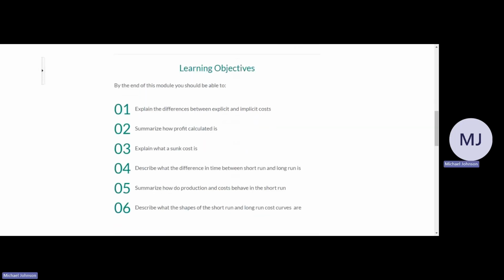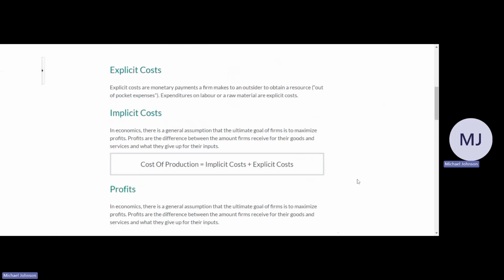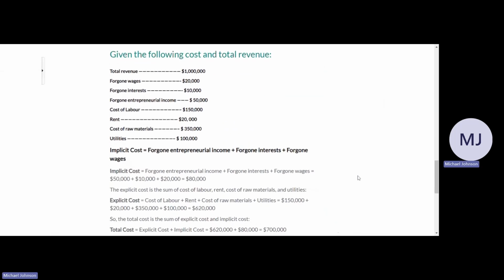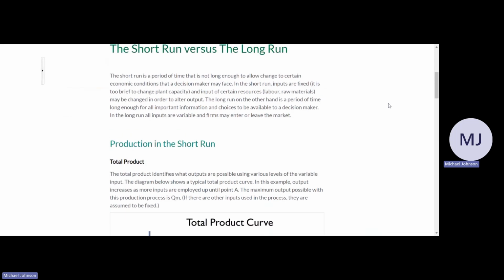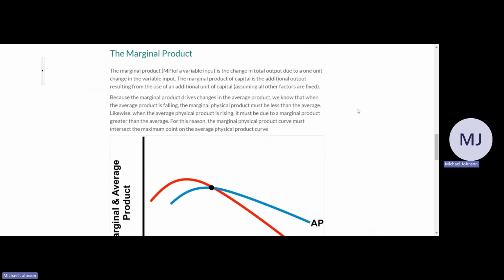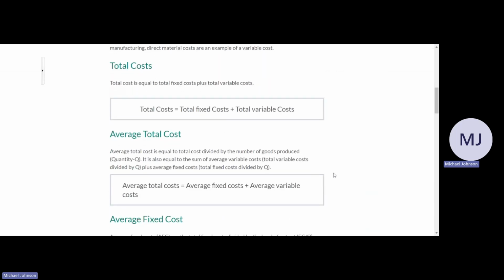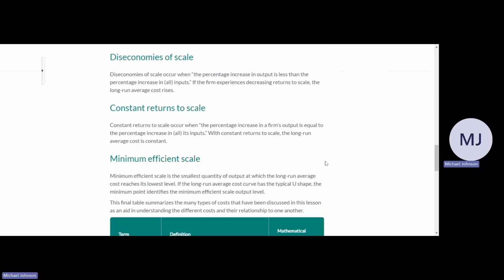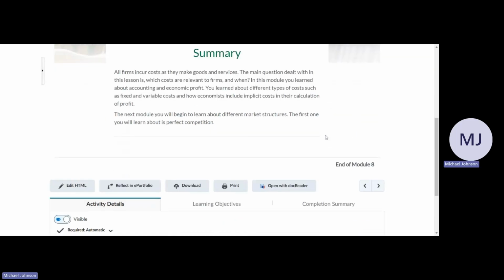Microeconomics Office Hours July 12